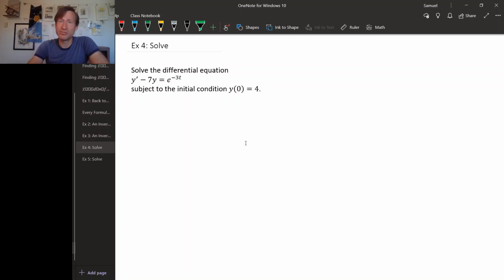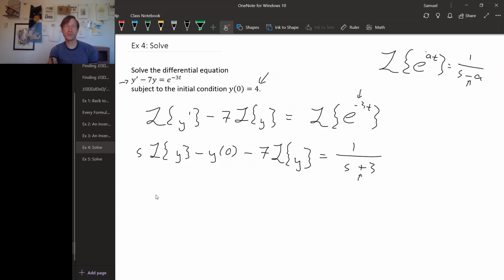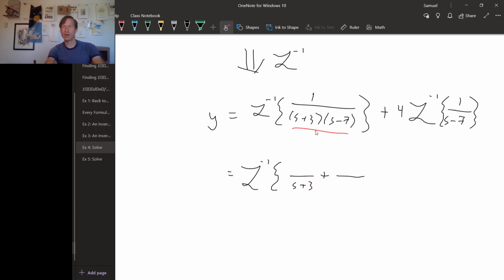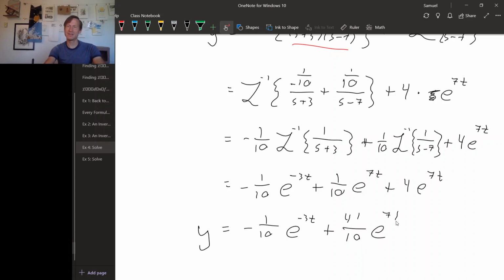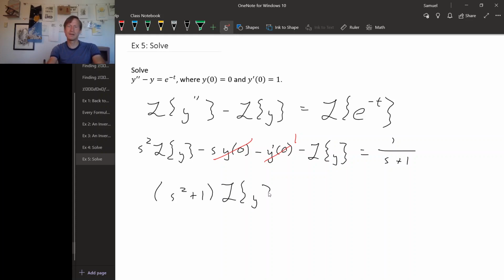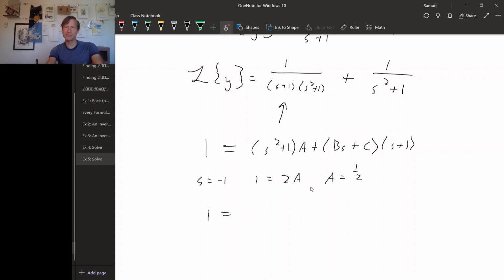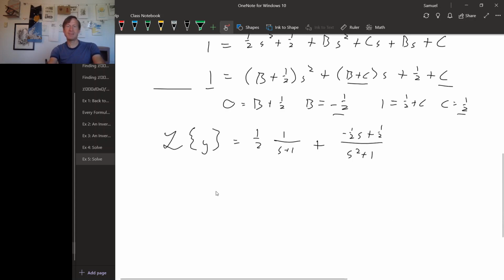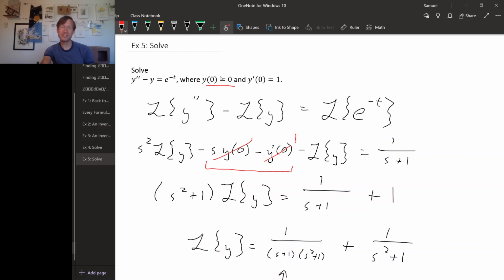7.2 4 - Solving Using Laplace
WARNING! I drop a minus sign at 7:59.